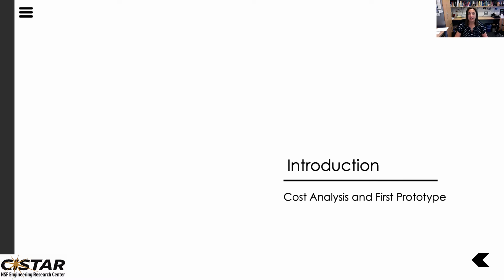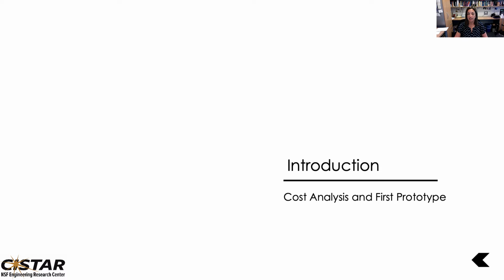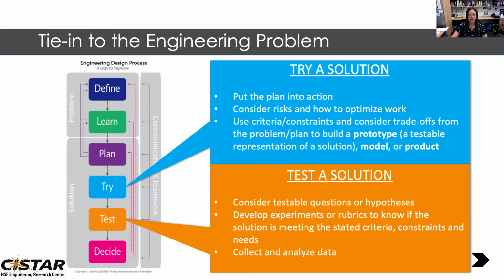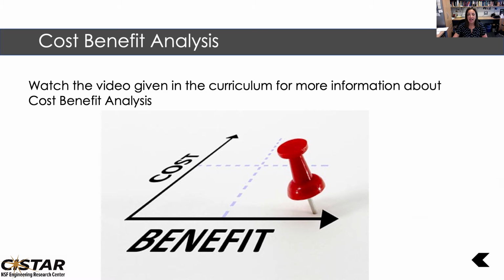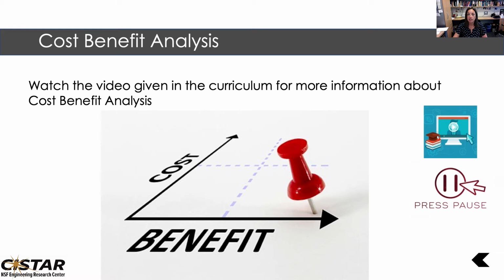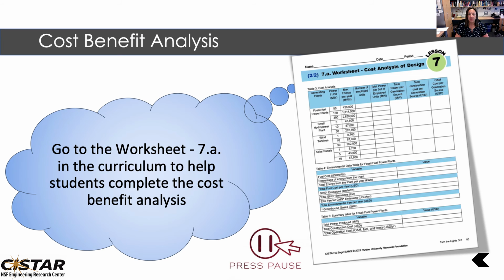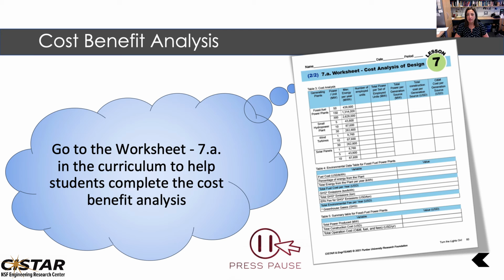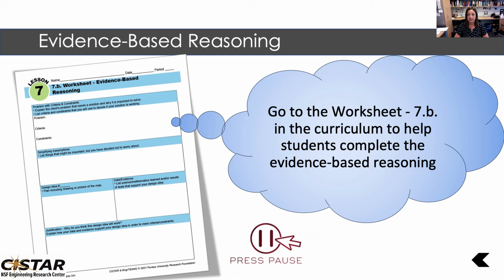Lesson 7 Turn the Lights On! PD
This is the lesson 7 video for the Turn the Lights On! curriculum

Table of Contents:

00:00 - Overview
01:01 - Introduction
06:45 - Activities
08:51 - Closure